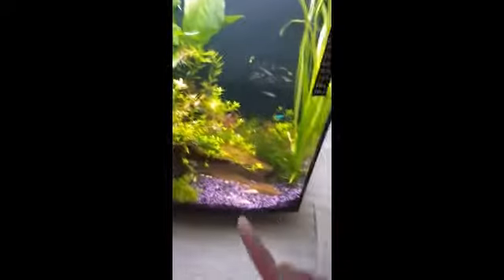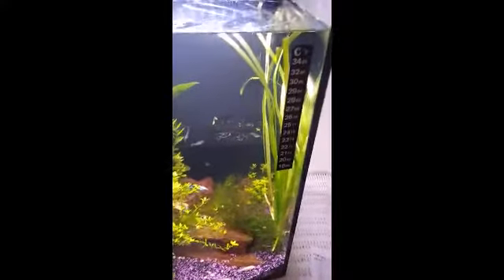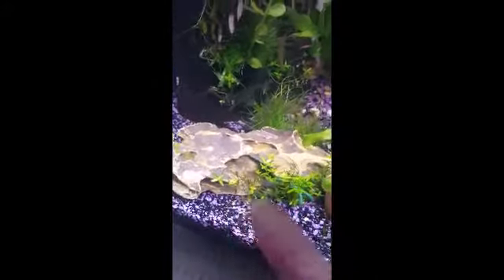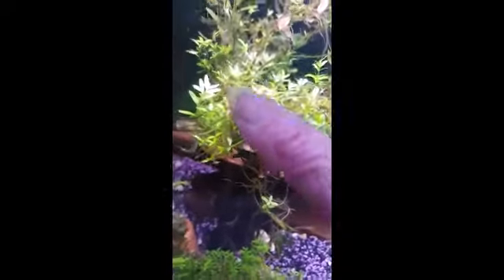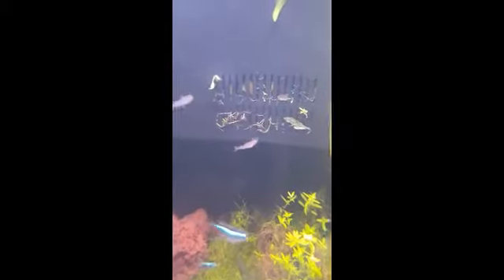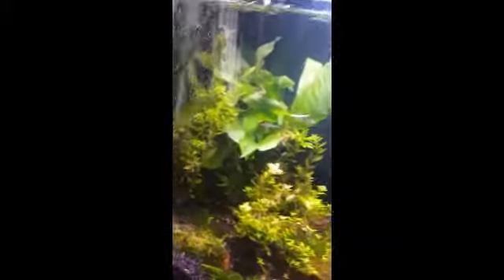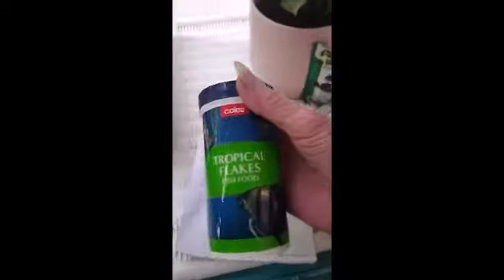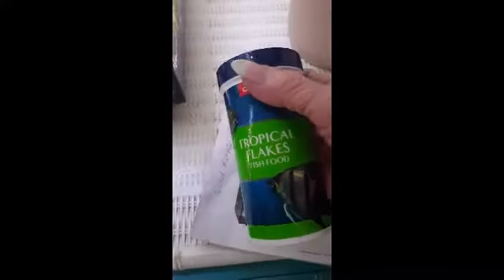new plants in my new aquarium